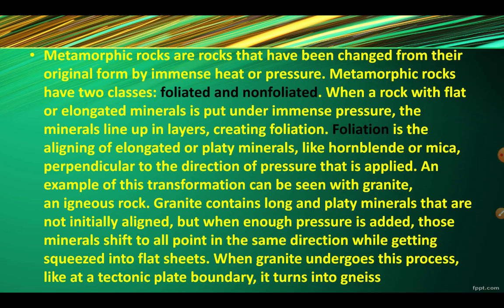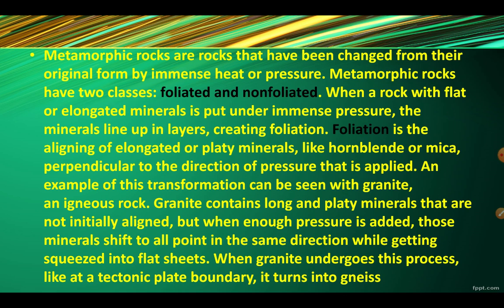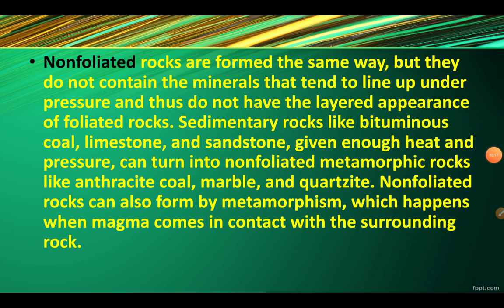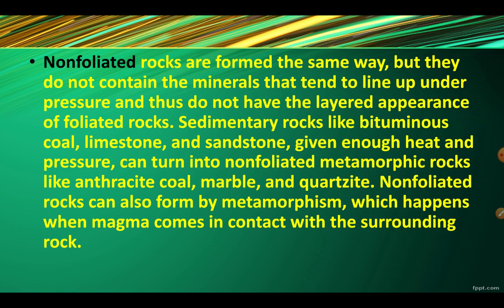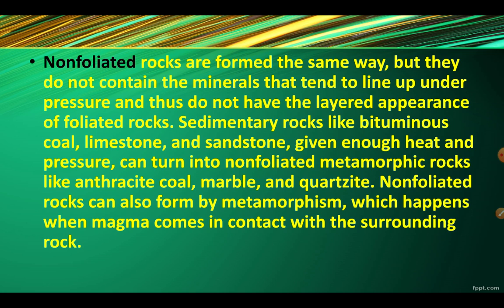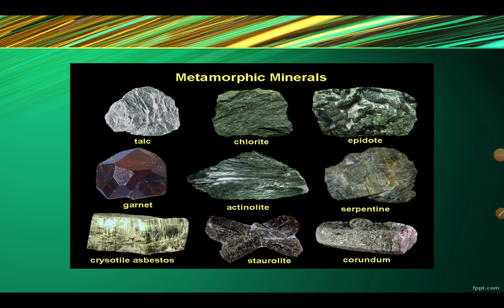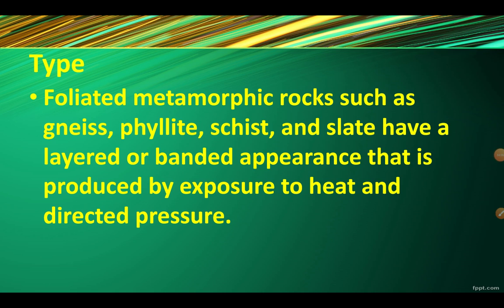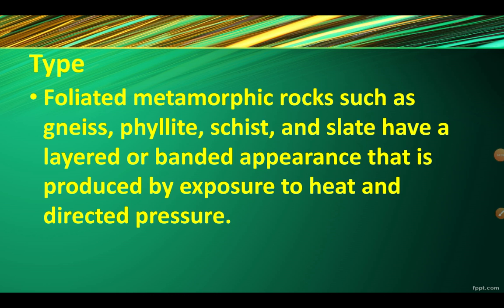Class-7 Social Science (Geo): Ch_2_Inside Our Earth (p-5) By: Asad sir.